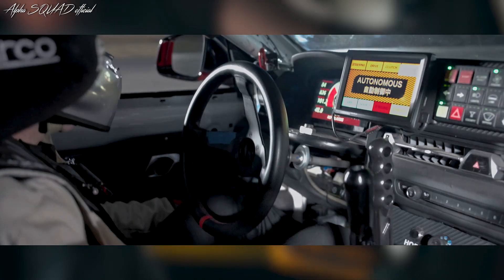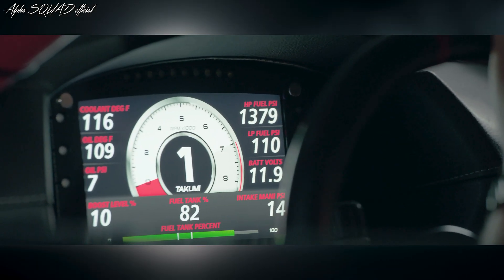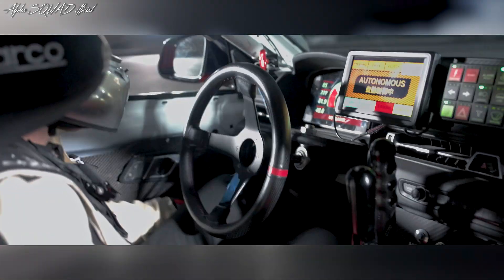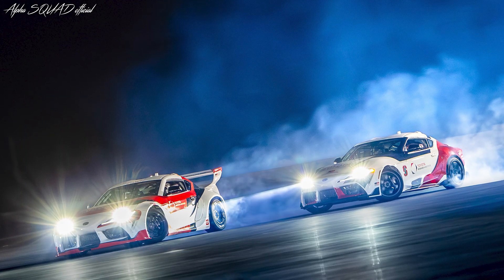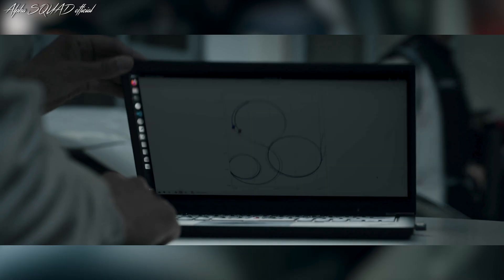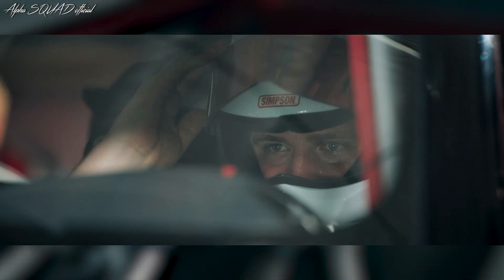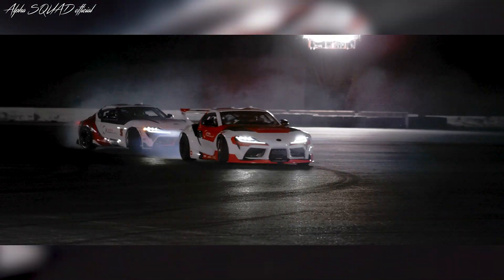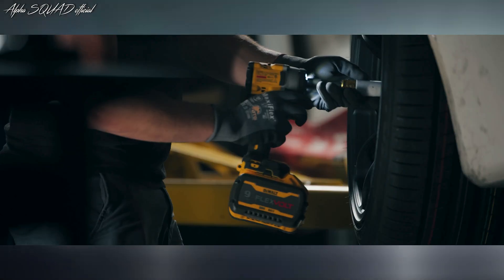Toyota Autonomous Drifting – Toyota’s Autonomous Tandem Drift Tech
TOYOTA Autonomous Drifting

How Toyota’s Autonomous Tandem Drift Tech is Changing Car Safety Forever

Toyota's latest innovation in autonomous driving technology is pushing the boundaries of what's possible in car safety. The company has developed an advanced system that enables cars to perform "tandem drifting," a maneuver where two vehicles drift in sync, maintaining control even in the most challenging conditions.

This cutting-edge technology is designed to help vehicles handle real-world scenarios, like skidding on icy roads or avoiding sudden obstacles, by reacting quickly and precisely. With AI-driven systems and real-time communication between vehicles, Toyota's autonomous tandem drift tech represents a major leap forward in making our roads safer.

Objective: The collaboration aims to advance autonomous driving technologies that enhance vehicle safety by improving control in extreme conditions.

Technology Used: The teams employed AI, including neural networks and Nonlinear Model Predictive Control (NMPC), to enable the vehicles to drift autonomously and in tandem.

Applications: The techniques developed have direct applications in improving automated vehicle performance in challenging conditions, such as on ice or during sudden loss of control scenarios, potentially reducing the high number of fatalities from car accidents.

Testing and Development:
- The experiments were conducted using modified GR Supras at Thunderhill Raceway Park, with different teams focusing on the lead and chase car dynamics.
- Real-time communication between the vehicles and continuous learning from AI models were crucial in achieving the precision needed for tandem drifting.
- The vehicles were equipped with advanced sensors and computers to manage their movements and avoid collisions.

The research showcases how cutting-edge AI and autonomous vehicle technology can address real-world safety challenges, potentially leading to the development of advanced safety systems in future automobiles.